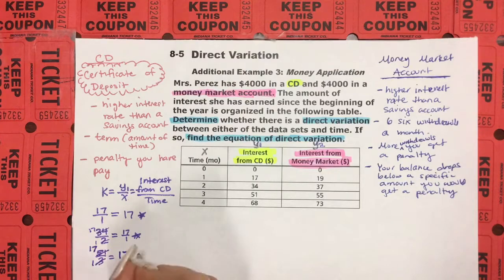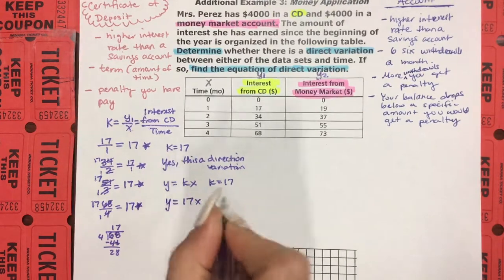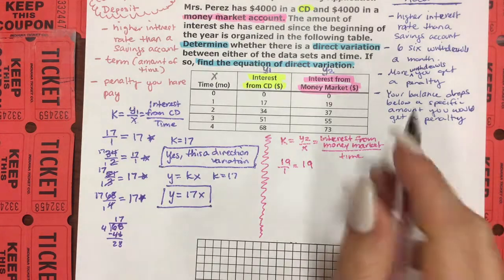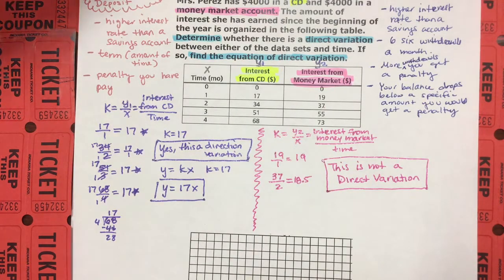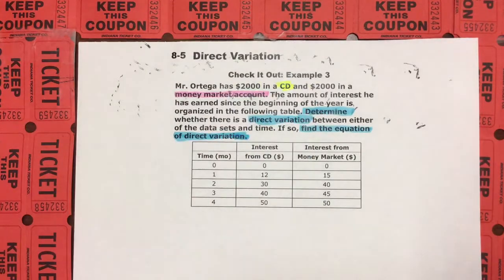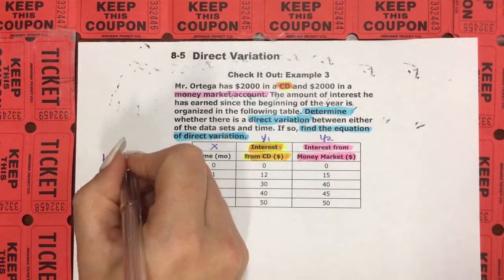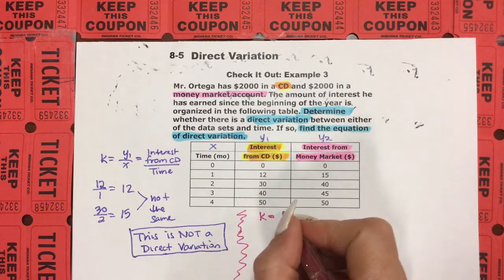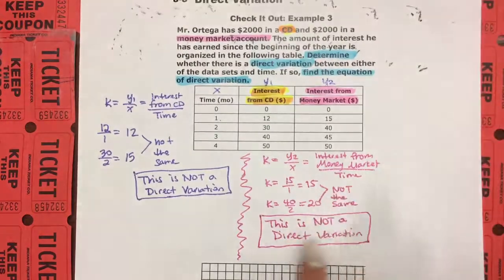Ch. 8.5 Money Application Example 3 (Part 2)